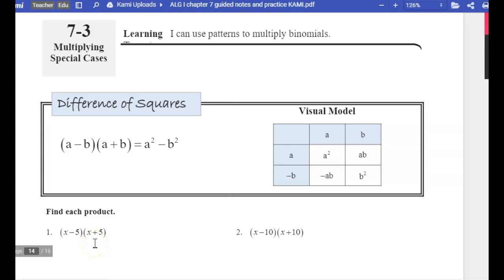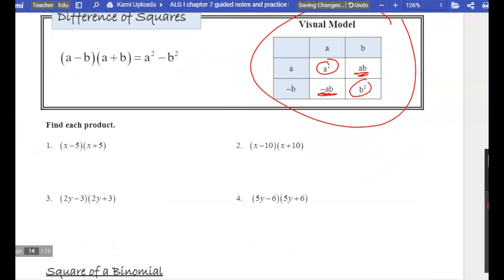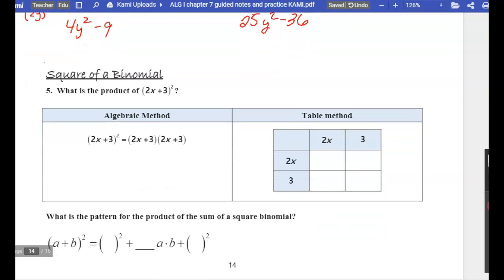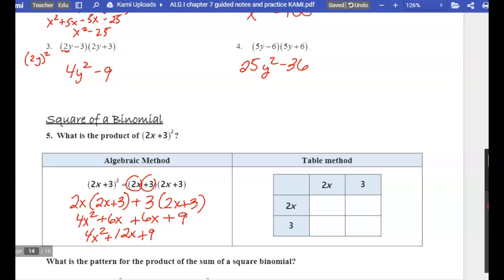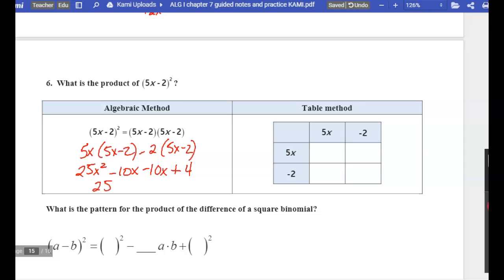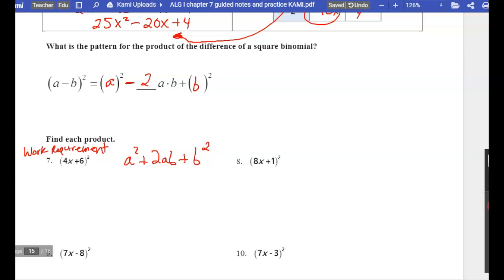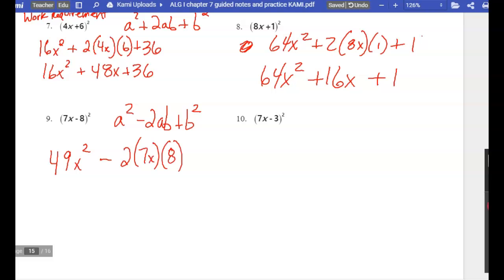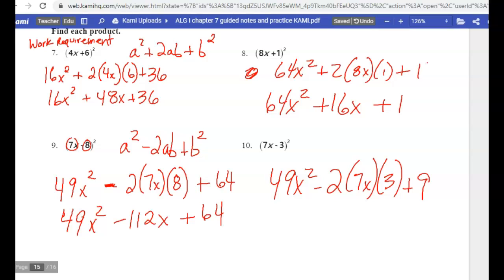Ch 7 Day 9- Special cases